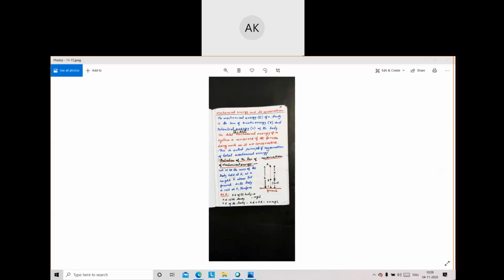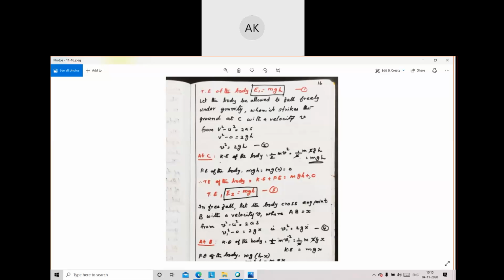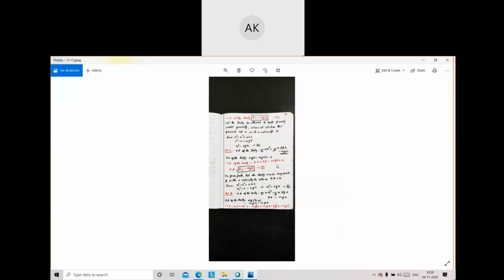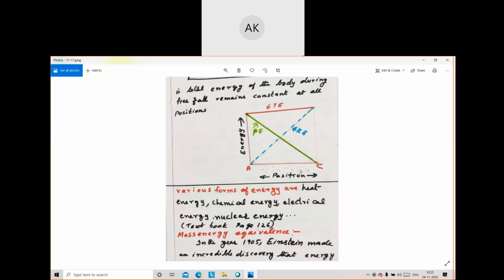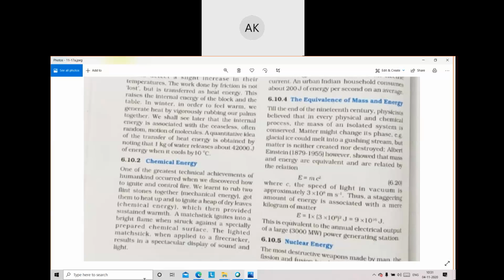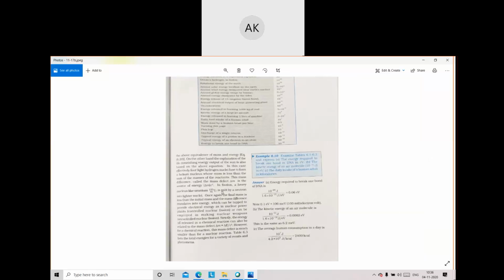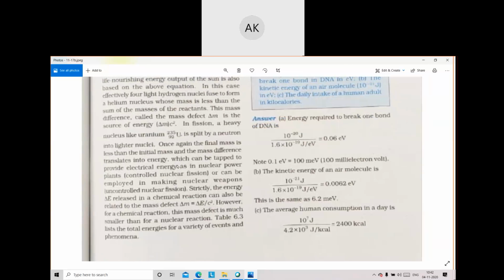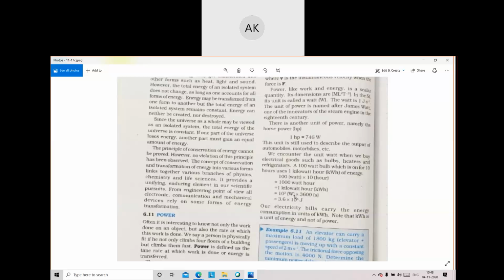work energy power part 5 M E conservation